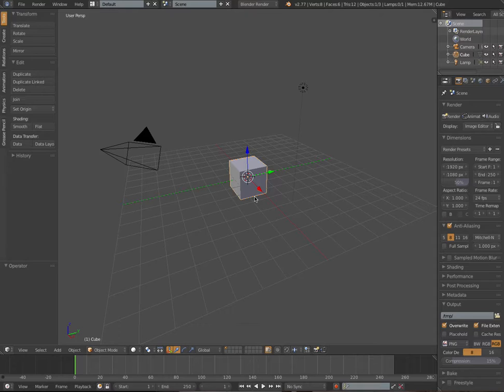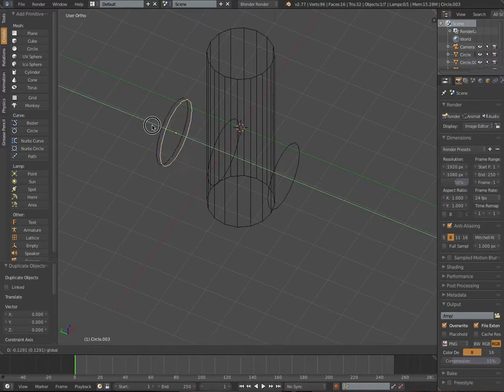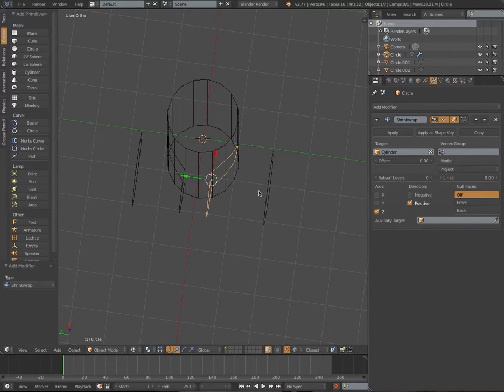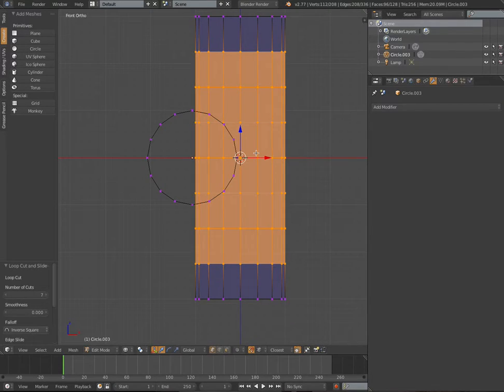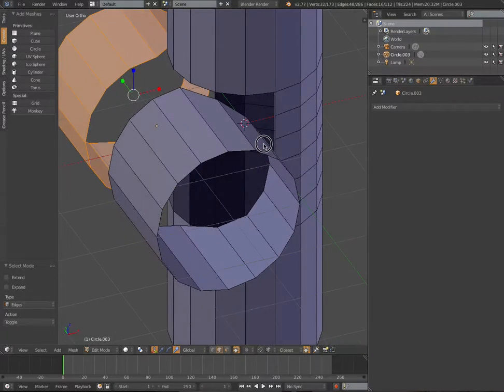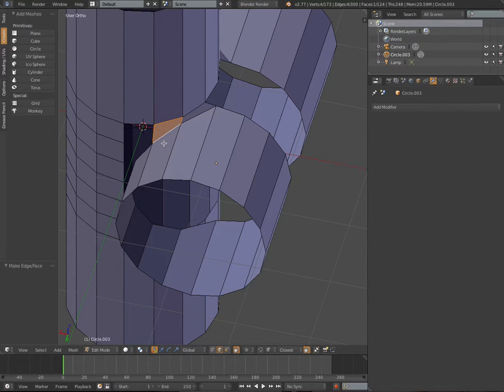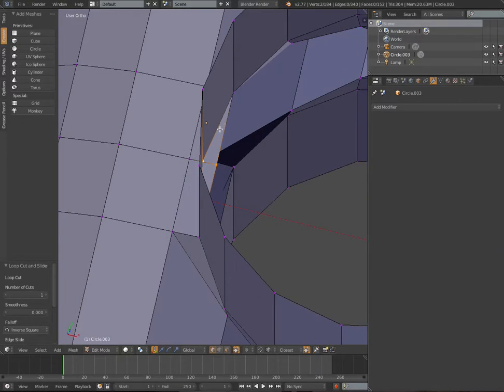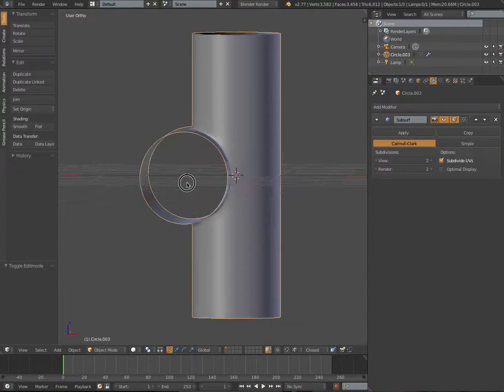Blender: Overlap two cylinders with clean topology suitable for Sub-D's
In my previous tutorial I showed you how to join (as a "T" join) two cylinders in Blender 2.7 such that the topology was completely clean.  I.e. there were no ngons and no triangles.

Here I build on that technique to show you how to intersect two cylinders that do not meet in a "T", but rather overlap for about 50% of their area.

This tutorial goes a little bit faster and assumes you know some basic Blender modeling skills.